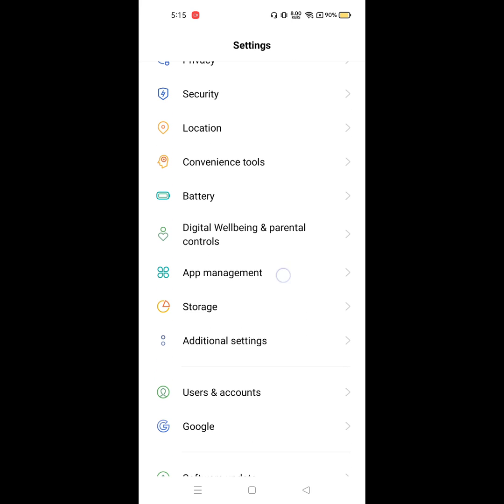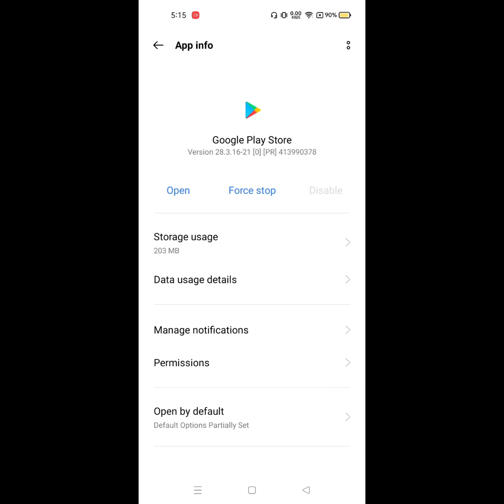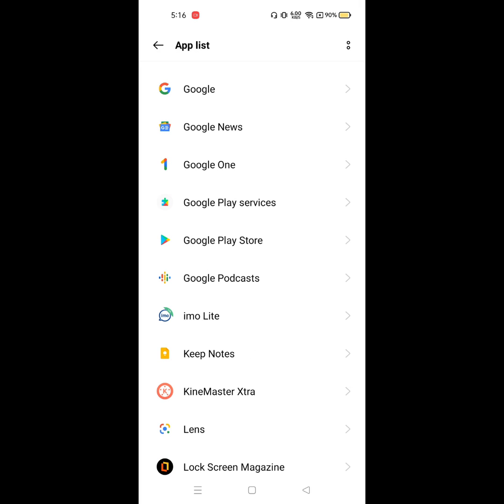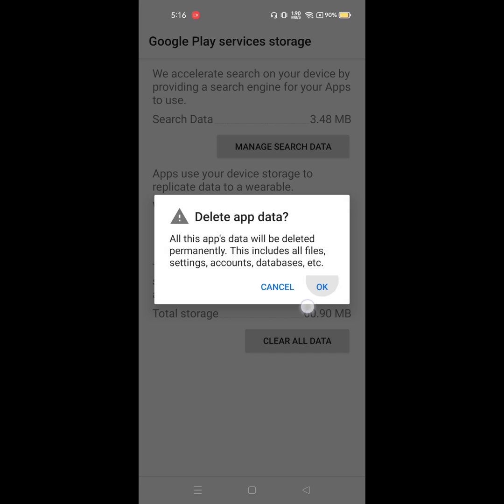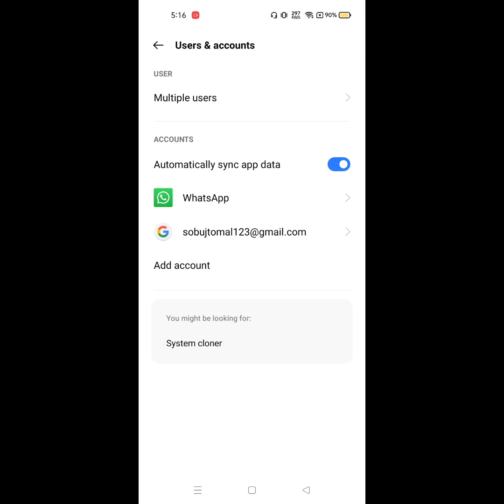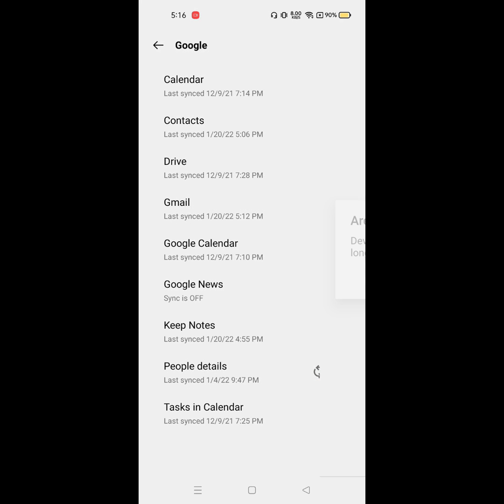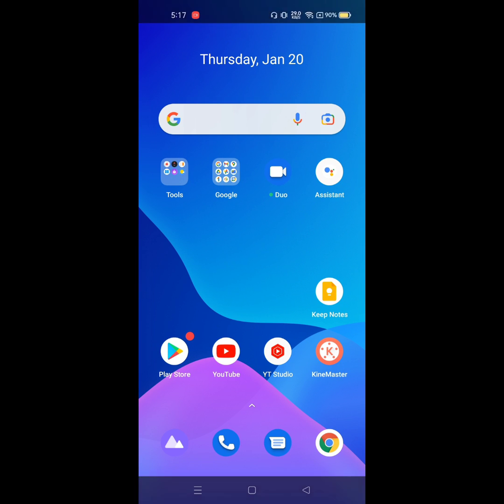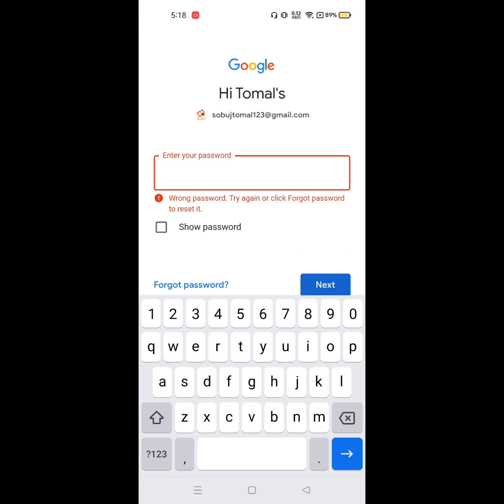how to fix play store opening again and again problem in realme | oppo | vivo android phone 2022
Are you looking for how to fix play store opening again and again in realme | oppo | vivo android phone 2022?  In this video I show you how to fix play store opening again and again in realme | oppo | vivo android phone 2022.
And find out play store and google play services
Then click on click data
I hope that this method solve play store opening again and again in realme | oppo | vivo android phone 2022.

how to fix play store opening again and again
play store reopening
play store open and close immediately
Why does My Play Store keep restarting
What to do when Play Store is opening again and again
How do I stop Play Store from opening automatically
This method also works for all realme device like realme 1, realme 2, realme 2 pro
This method also works for All Samsung